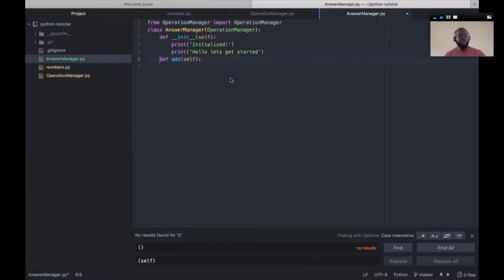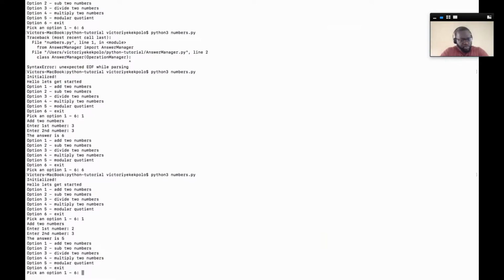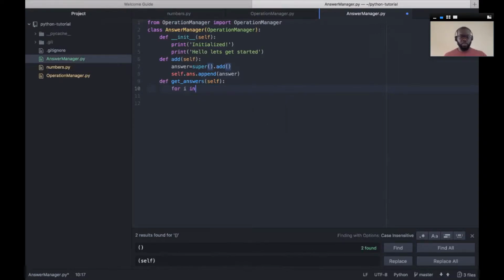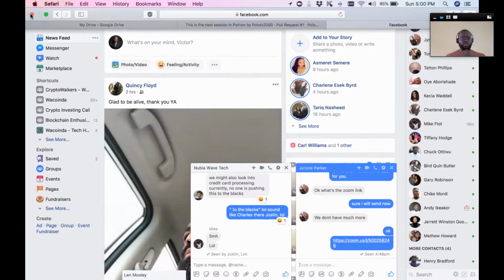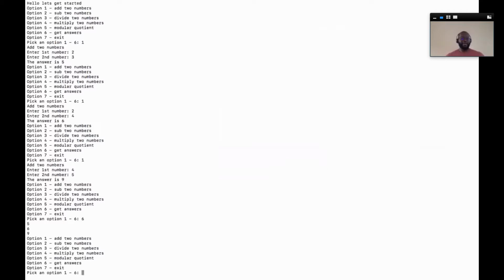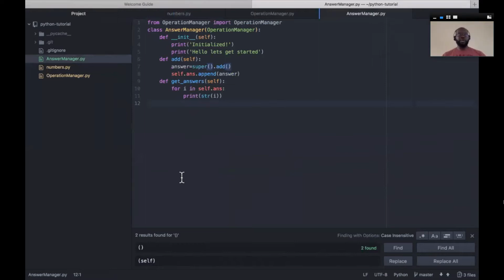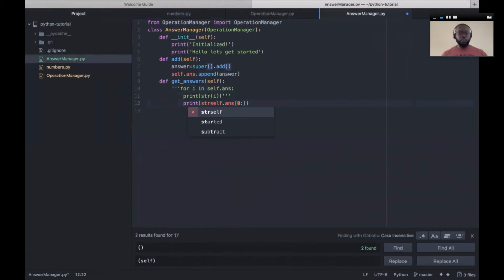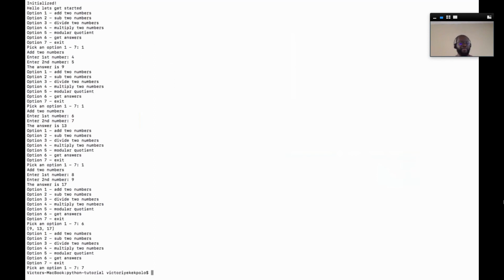Beginning Python Live